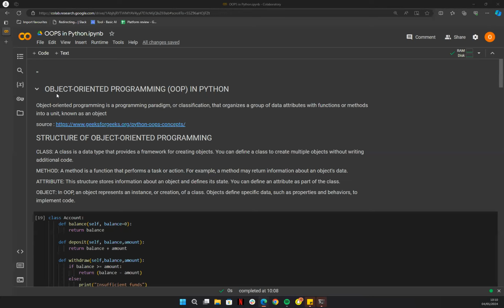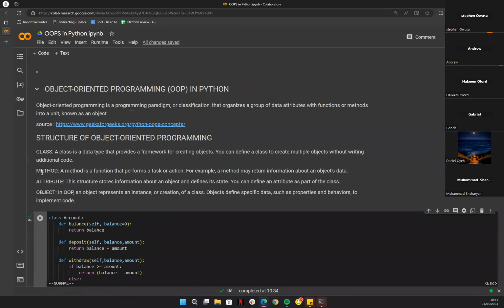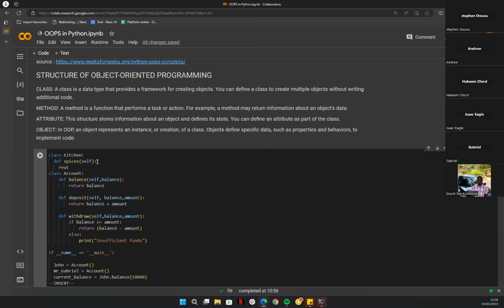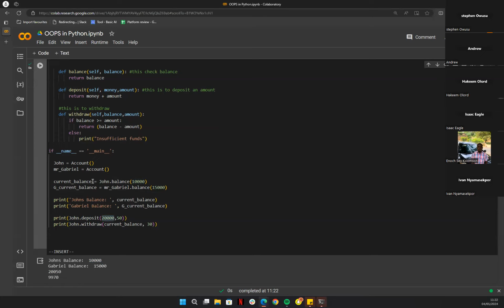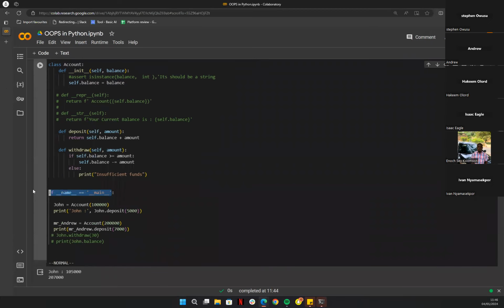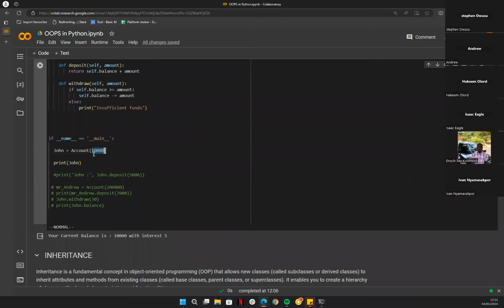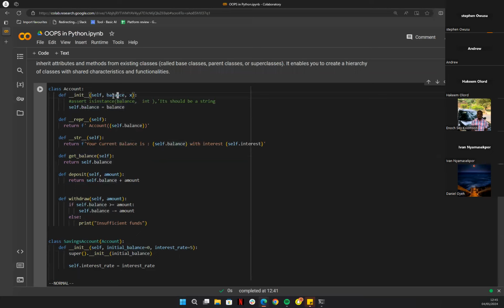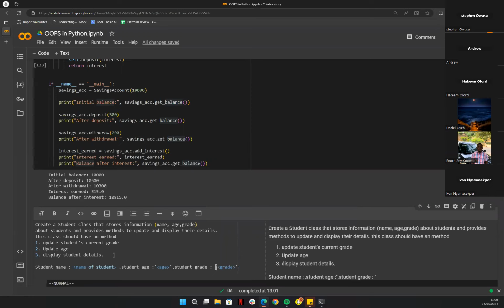Kaizen Academy || Machine Learning in 5 Days || Day 3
Today's session covered Object Oriented Programming. We discussed class creation, properties, methods, attributes, inheritance, and magic methods, and reviewed examples.